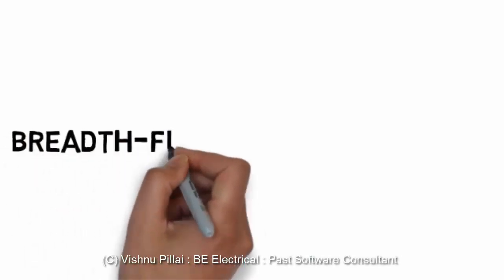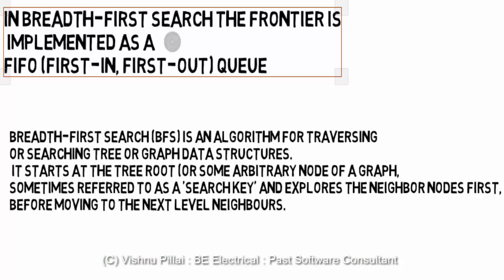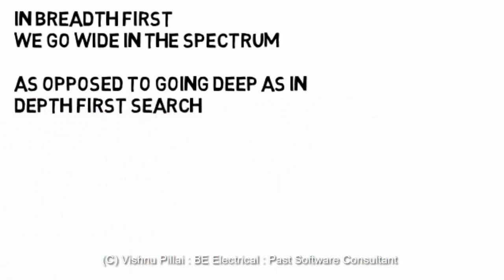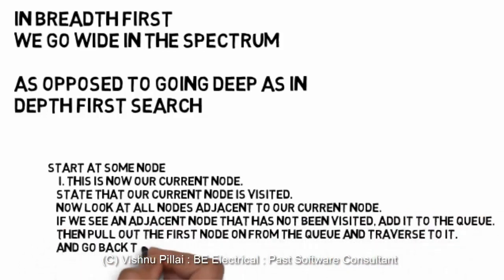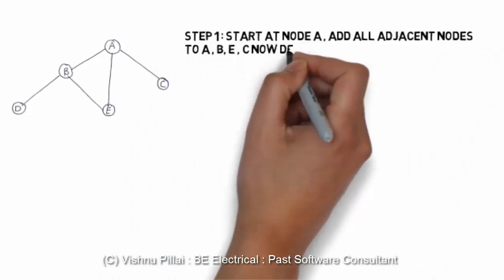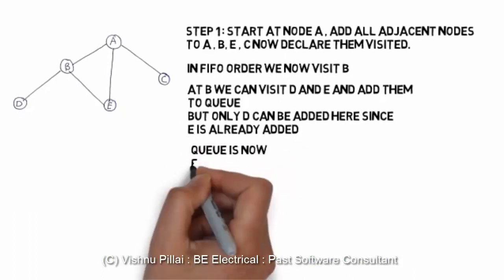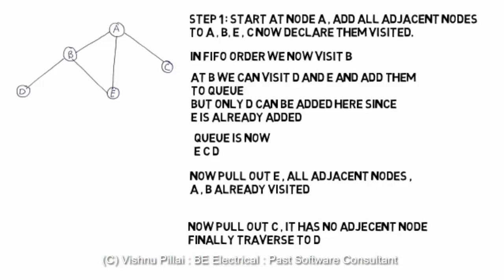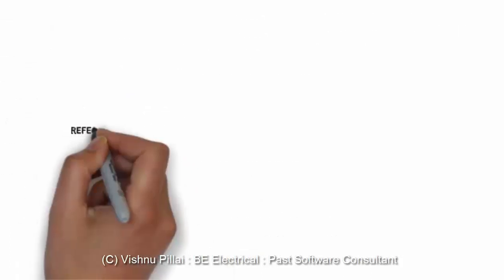Breadth First Search Algorithm ( AI ) # Artificial Intelligence Online Course Lecture 13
Breadth First Search Algorithm  , shortest path using bfs